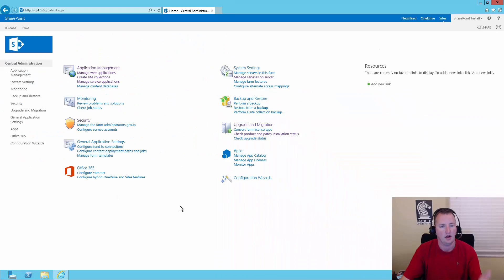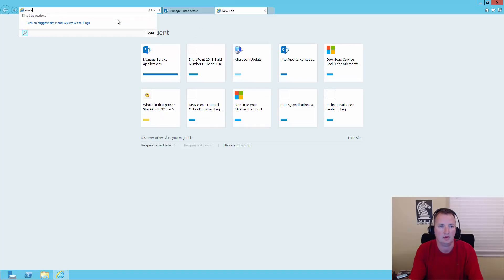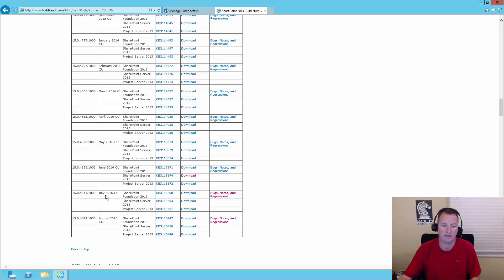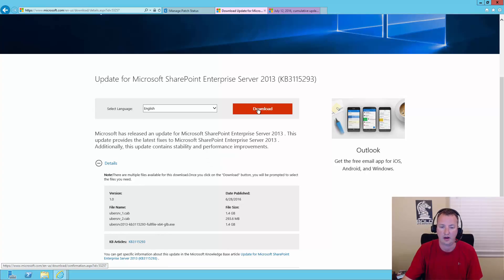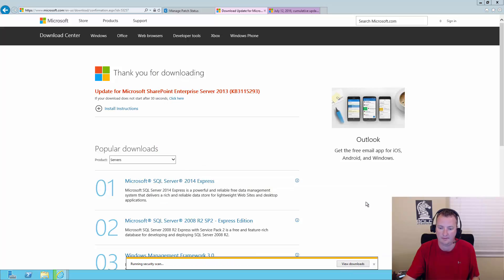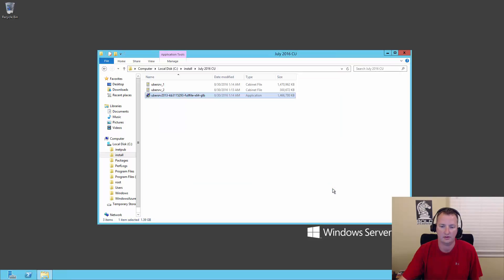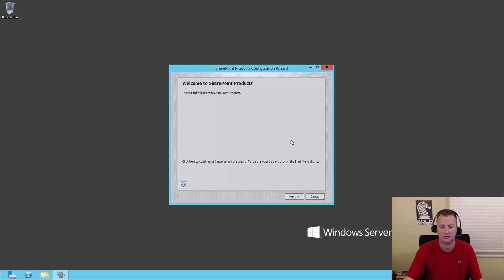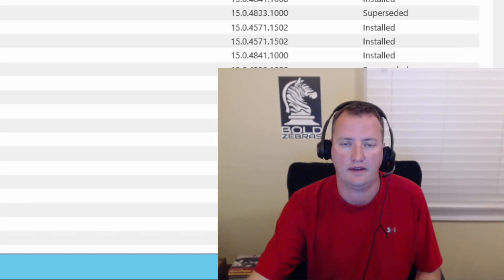July 2016 Cumulative Update for SharePoint Server 2013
In this video, we cover how to install this SharePoint Cumulative Update. This will get your server to the build of 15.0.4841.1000 by applying KB3115293.

Edit notes: I found a better way to install SharePoint CUs that goes a lot faster. Check out the August video for more details.